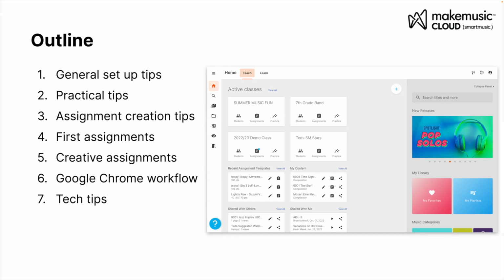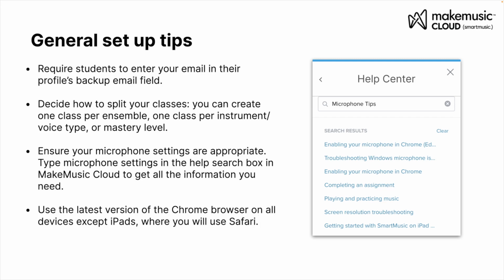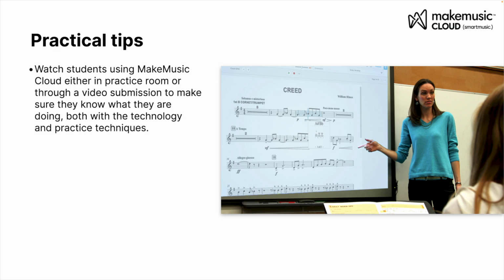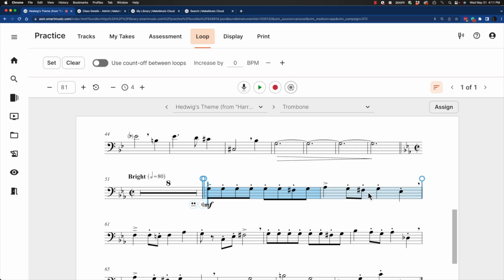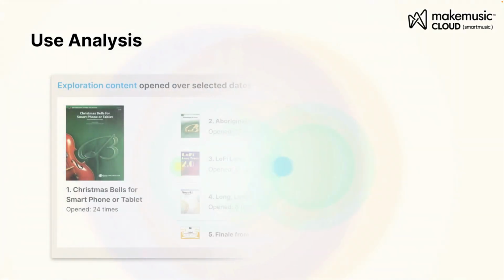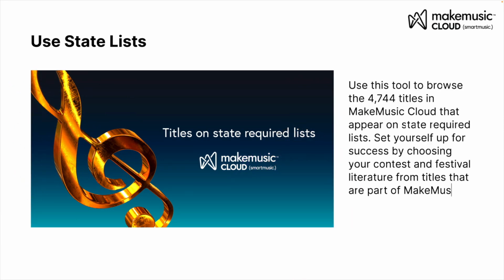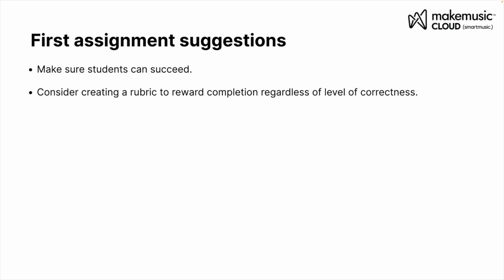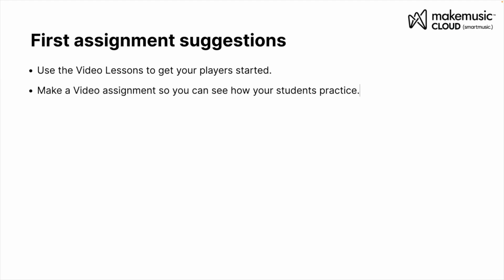Let's Hit the Easy Button — Episode 1: Tips Every Teacher Needs to Know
See and hear all of the additional features and improvements that make MakeMusic Cloud an amazing tool for teaching your music students. We've divided this session up into 5 short episodes so you can pick and choose what you are most interested in.

Discover how your colleagues have found innovative and creative ways to use MakeMusic Cloud with their students and get the most out of their subscriptions. Learn how to maximize method book assignments. Develop strategies that will enhance and enrich learning and reduce workload. Build long-term assignments that address daily technique development. Turn your students into sight-reading ninjas. Capitalize on playlists to meet several demands and needs. Use video lessons to augment your teaching as well as require video assignments to solidify technique. We encourage those in attendance to share their favorite use of MakeMusic Cloud for all to benefit.